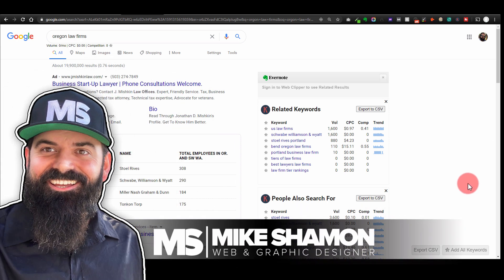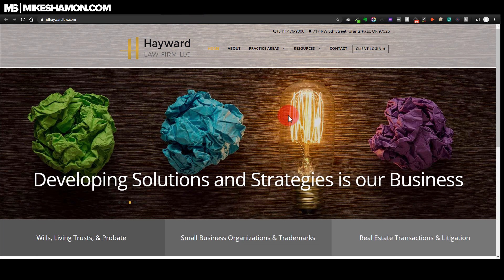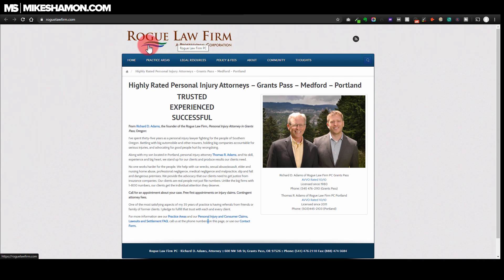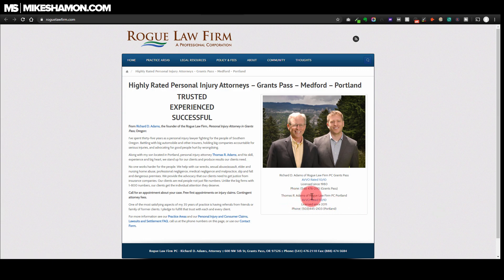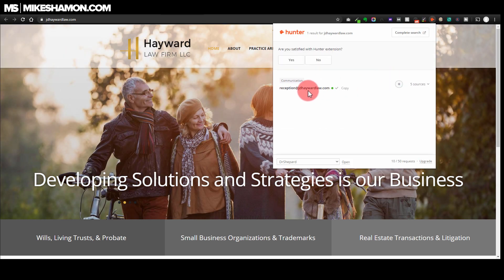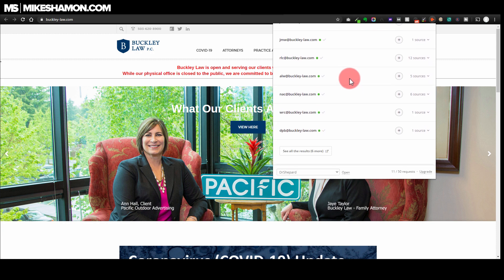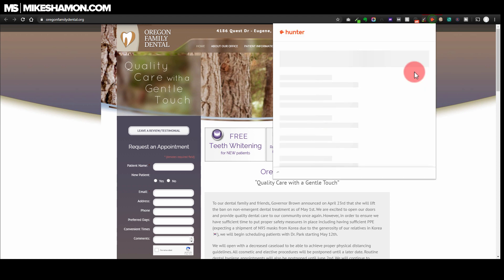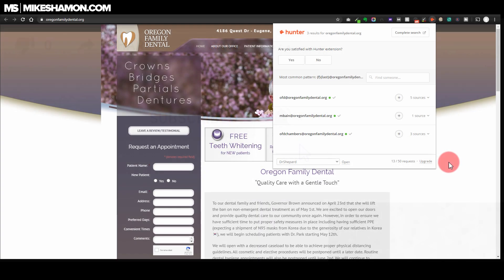How to Find Private Email Addresses on Websites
In this video I show you a really useful free chrome extension that I use to find private emails that you wouldn't normally be able to find.

Go to the website you would like to try and find the email for then use the extension and it will bring back the emails it found.

i have been using this extension with my google chrome browser for a few years now. There is a free version and paid, you will be fine with the free version for the most part.

There are a lot of useful online tools for the chrome browser, take a look at my other tutorials for more helpful tools...